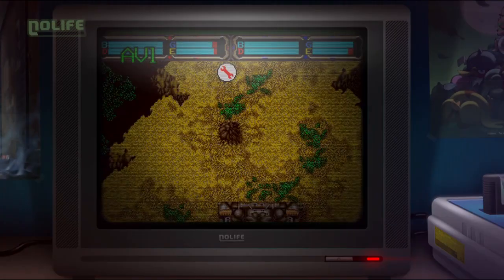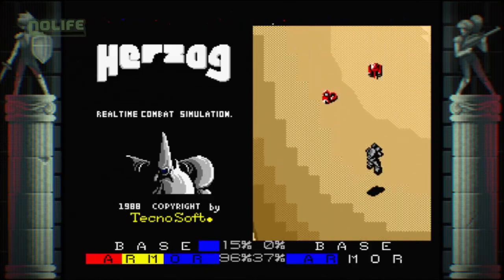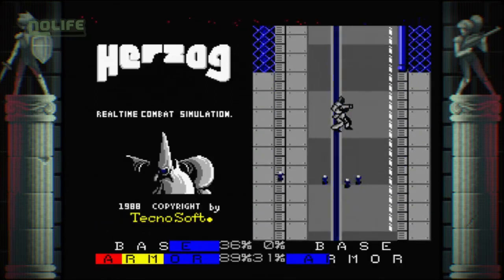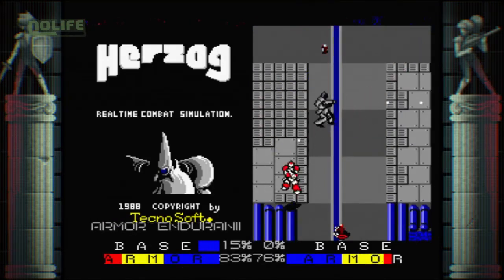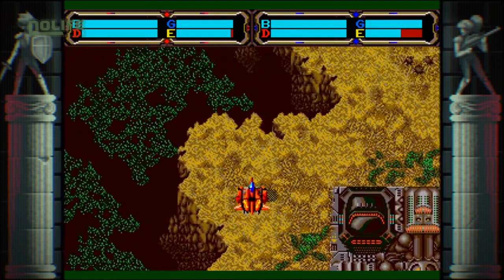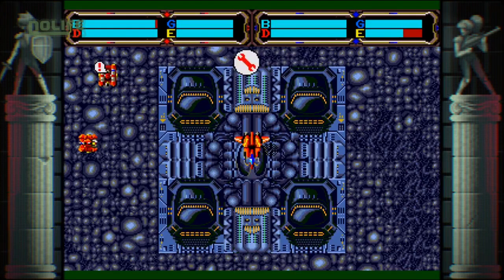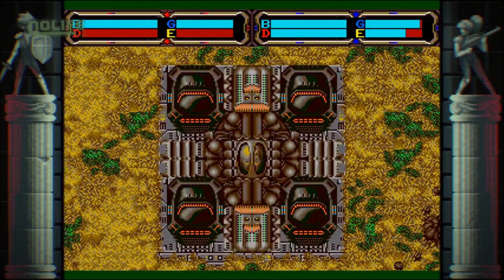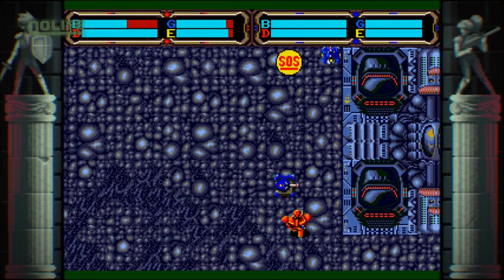Herzog Zwei un ancêtre du R.T.S.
Rétro and Magic [NOLIFE]